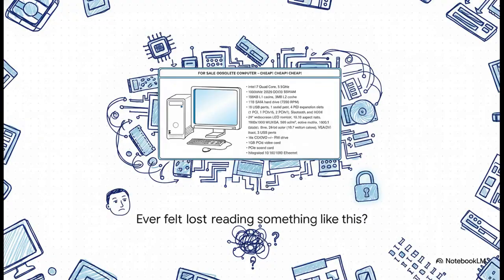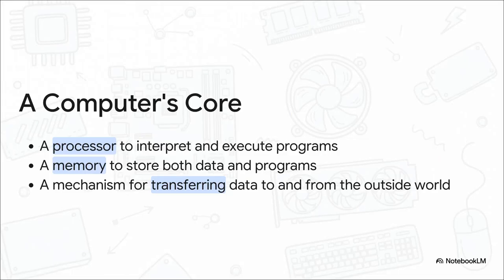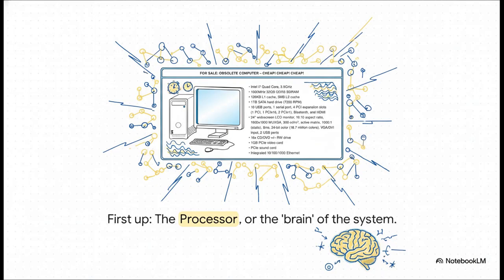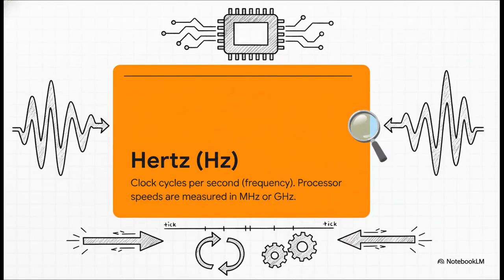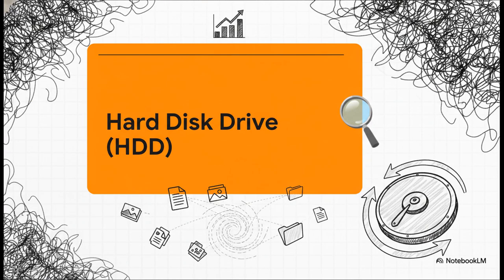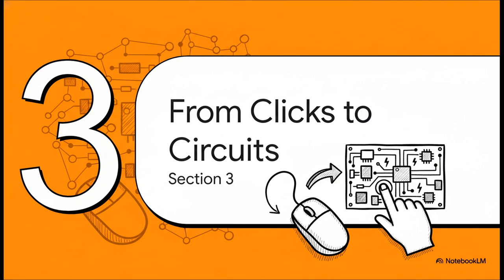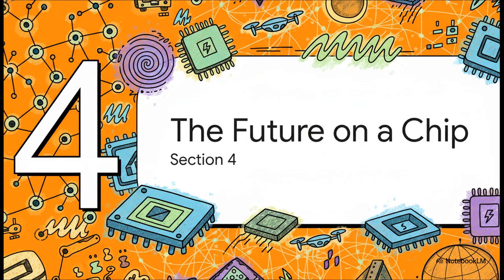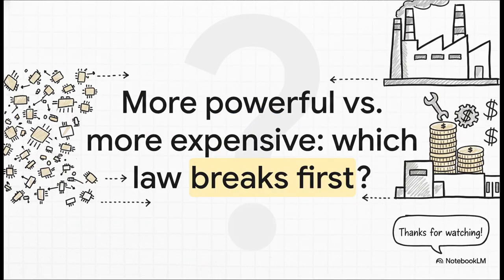Decoding Your Computer - A Gentle Introduction to Systems Architecture!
This video will briefly introduce concepts and terms for systems architecture!